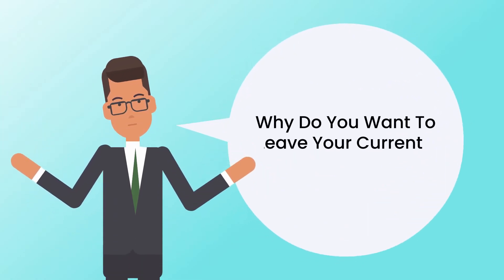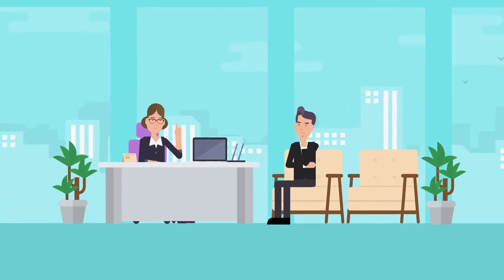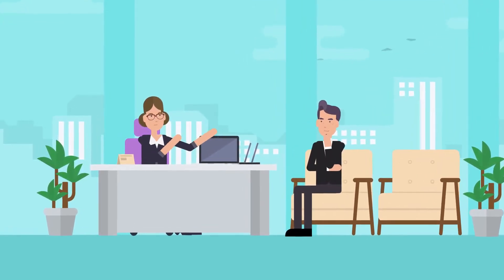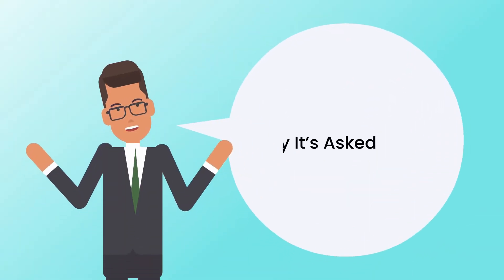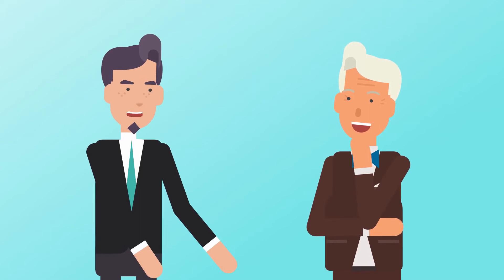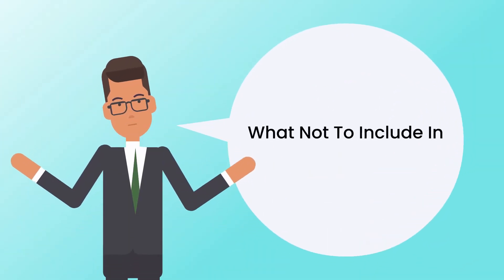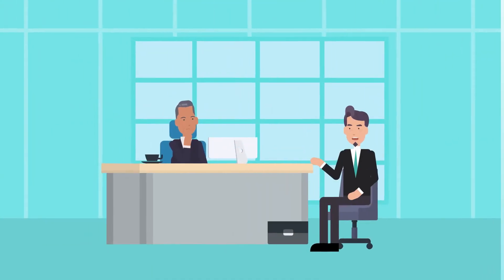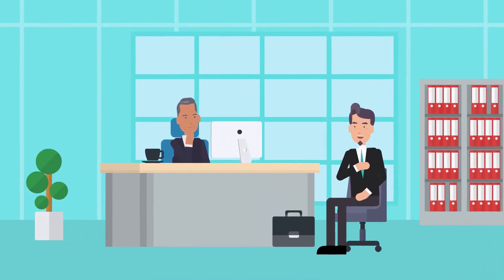Don't regret your answer to "Why do you want to leave your current company?"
This video will discuss the interview question - 'Why do you want to leave your current company?'

Own your Career, Fulfill your Purpose
Syzygy Careers is a boutique organisation offering clients a variety of bespoke career management services tailored to their needs and stage of life. Our clients are typically Professionals, Executives and Leaders. Our clients are seeking a competitive edge in their career, to allow them to actualize a fulfilling life and reach their potential.